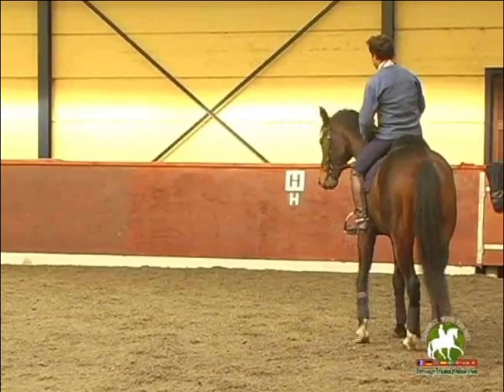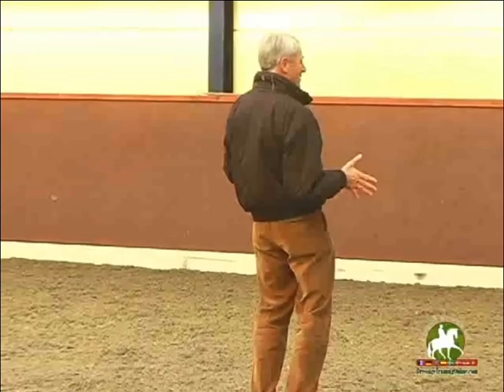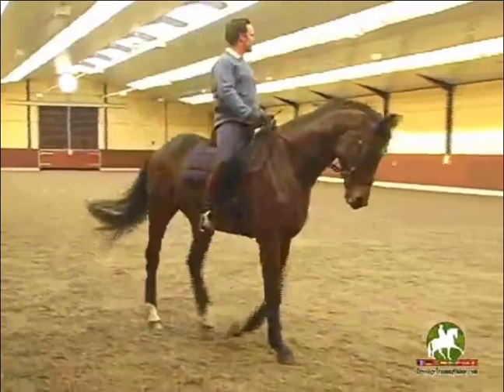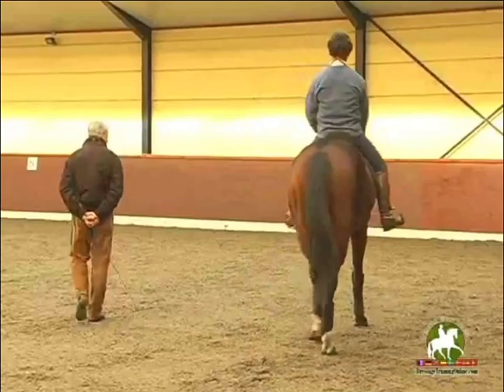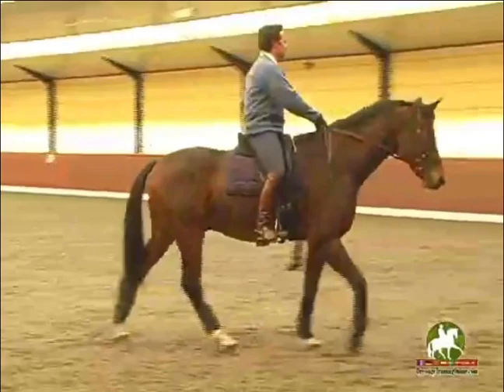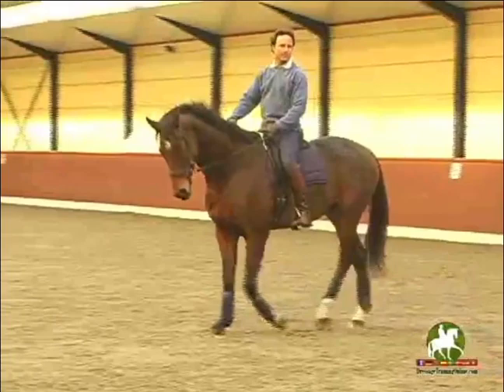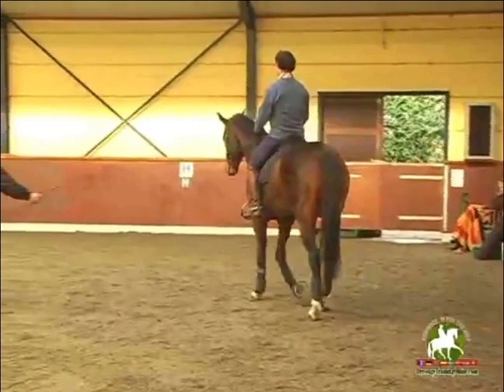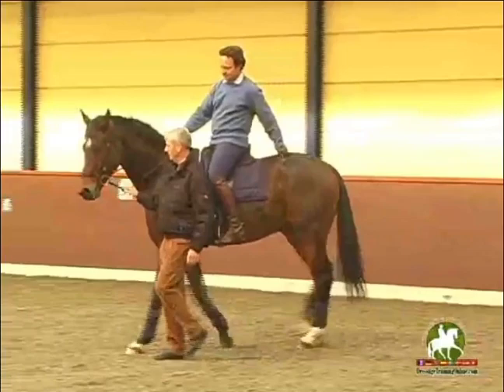Jan Bemelmans Works Toward Counter Canter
“Horses have to accept the whip, they cannot be afraid of the whip. A good exercise is to touch them with your left hand behind the saddle but not with the whip so he has a little bit of confidence.”

Jan Bemelmans discusses the counter canter and how to keep the horse from swapping leads behind. But they begin by focusing on getting the horse to leg yield, creating confidence with the whip and working toward quicker reactions to the aids.

*This video is from our archives. Riders are required to wear protective headgear in all current DT OnDemand videos.